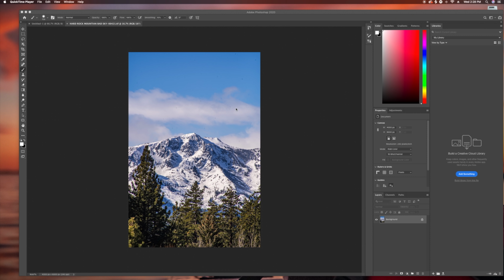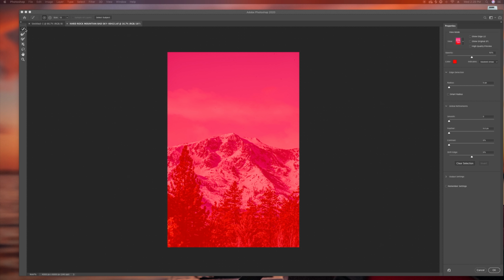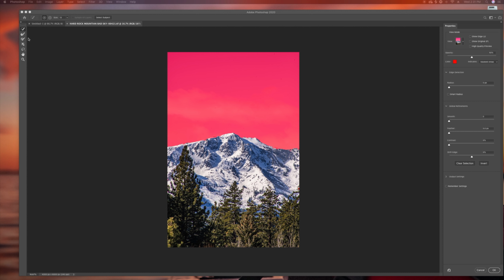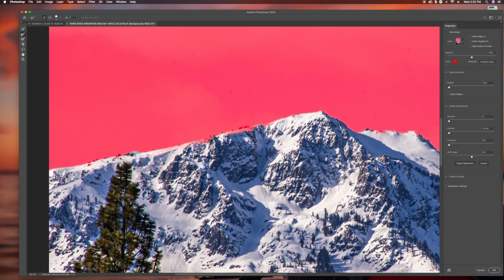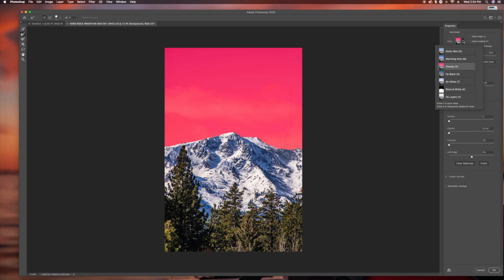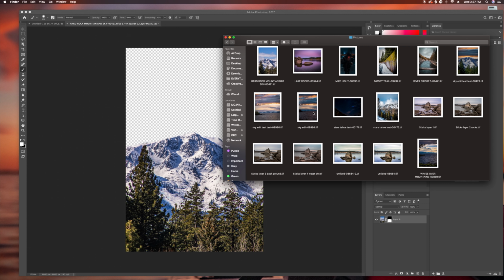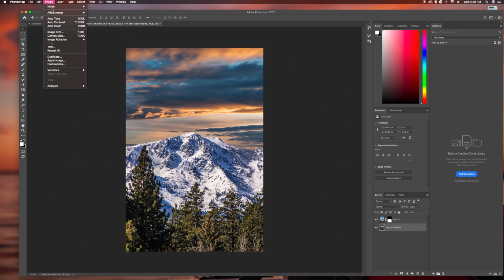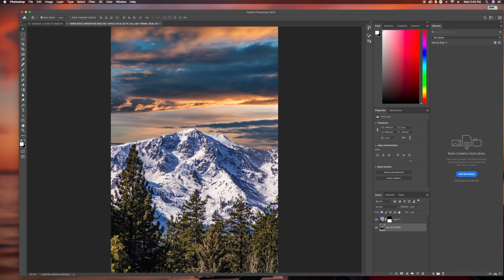Swap sky in photos - step by step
Learn how to easily Swap the sky in your photos or pictures. Step by step in adobe photoshop.